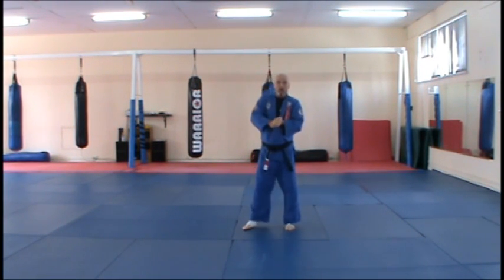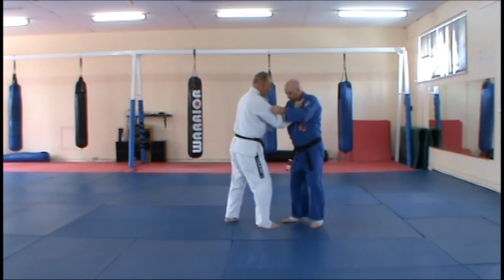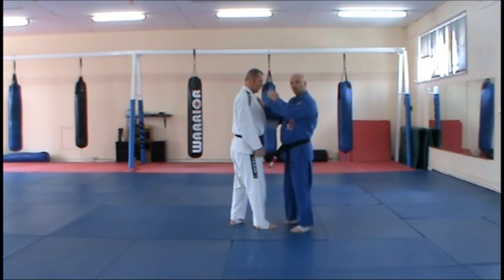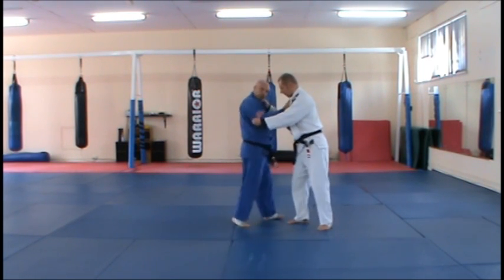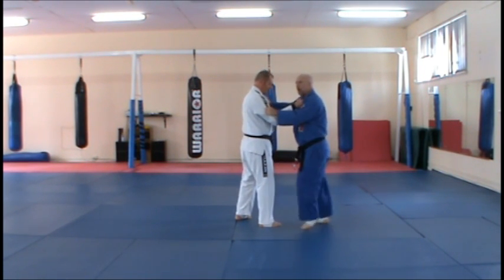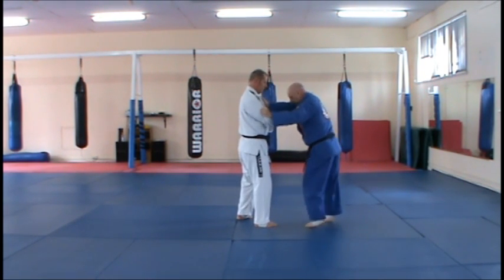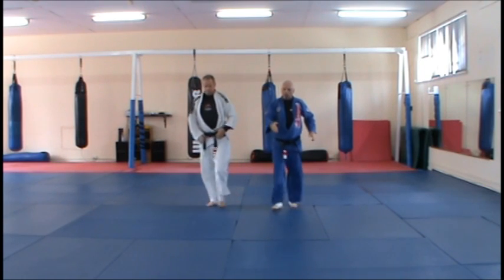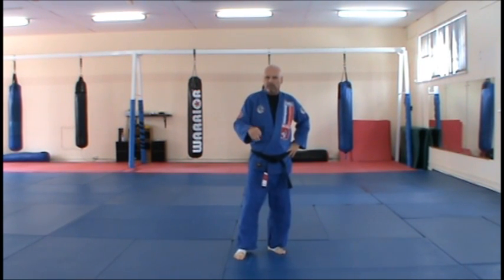Osotogari (judo throw ) Uchikomi Breakdown for BJJ drills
osoto gari  demonstrated as an in place drill and with forward , backwards and side movement